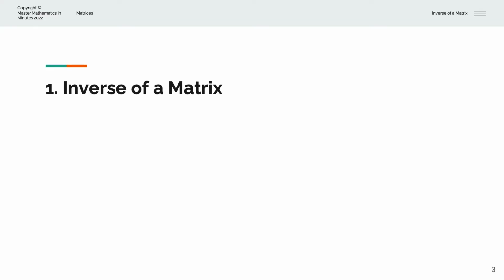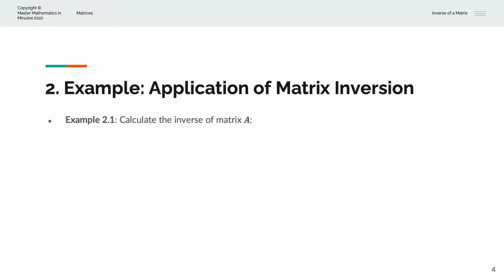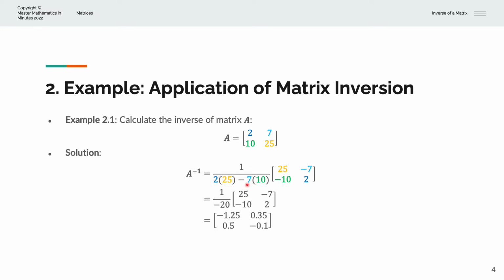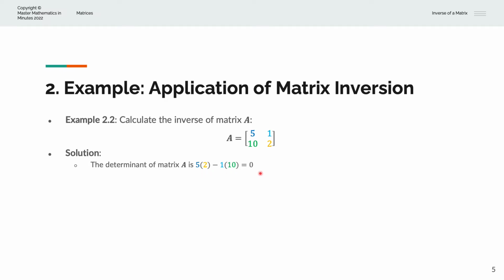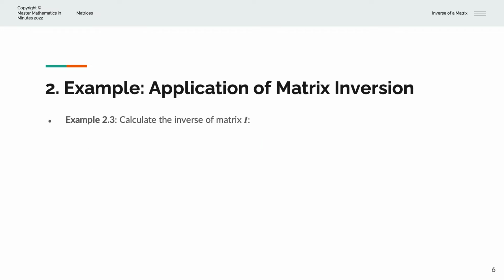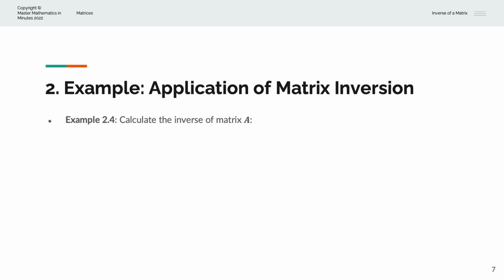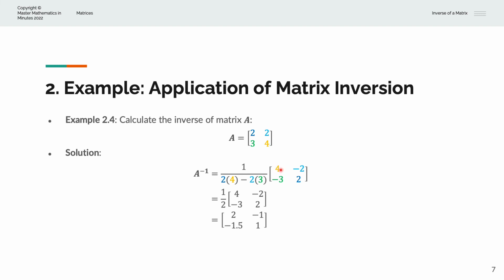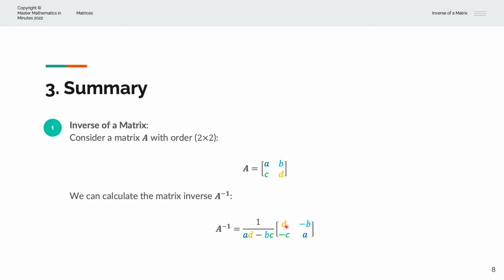How to calculate the inverse of a matrix?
Master Mathematics in Minutes | Matrices | Inverse of a Matrix

We explore the inverse of a matrix with examples and solutions.

Chapters
00:00 What will you master?
00:37 Inverse of a matrix
01:41 First example
03:04 Second example
04:07 Third example
05:25 Fourth example
06:33 Summary

@Microsoft.Copilot - We have mentioned your channel in response to comments in this video. Amazing softwares! Thank you.